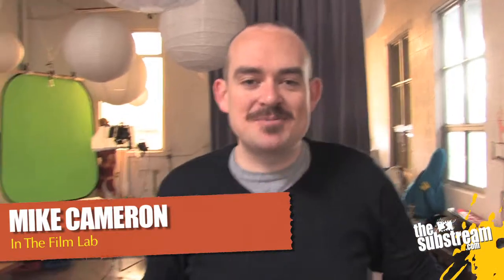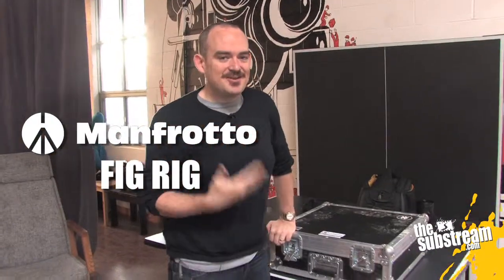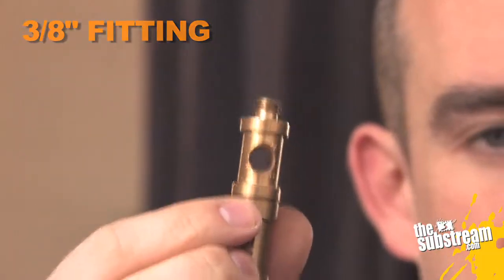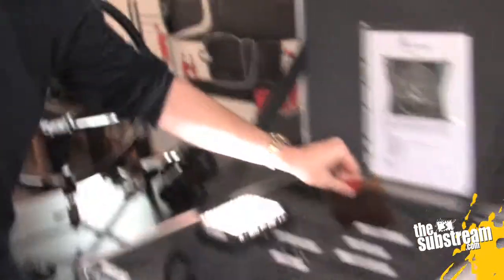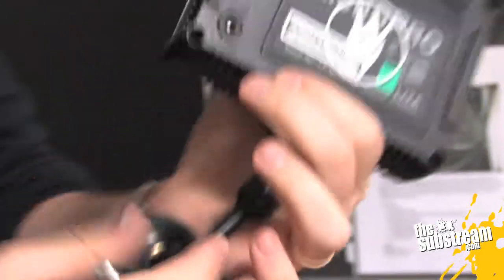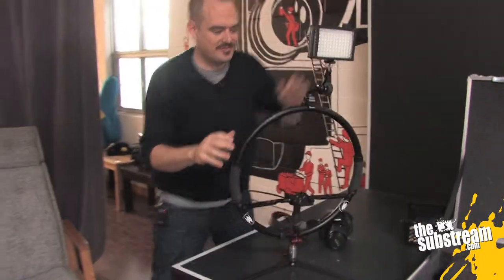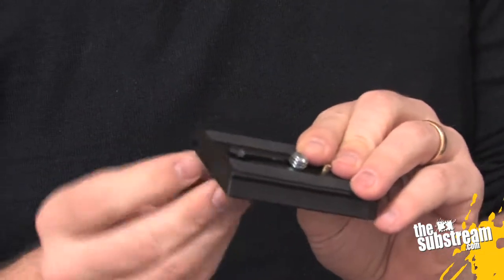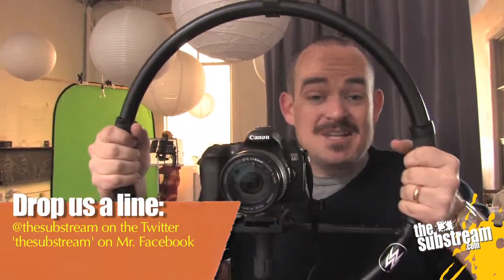Gear Guide: Assembling the Manfrotto FIG RIG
thesubstream.com had a partnership with William F. White International Inc. which allowed us to get our hands on some pretty cool gear (and subsequently show viewers how it works and what it's used for).

Executive Produced, Written by and Featuring Mike Cameron, Editor-in-chief